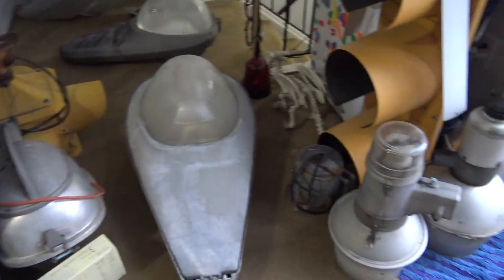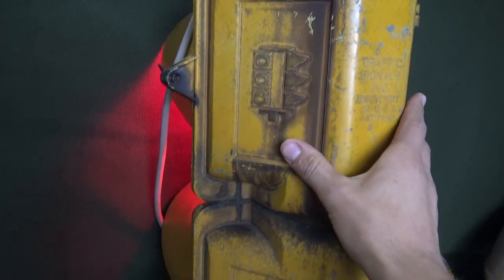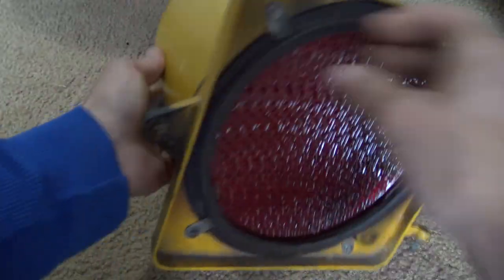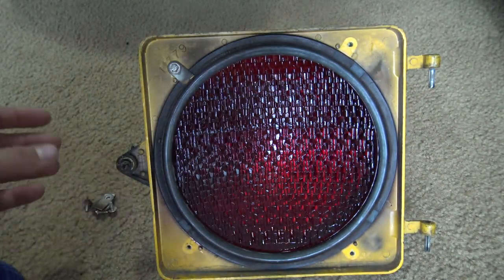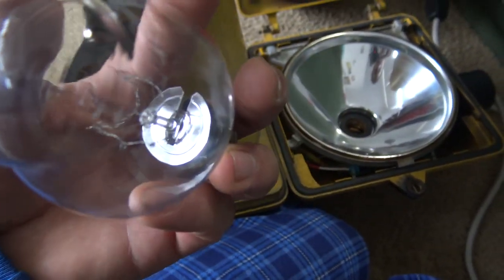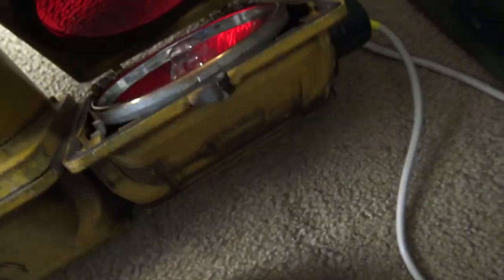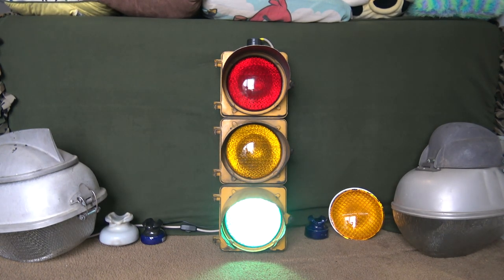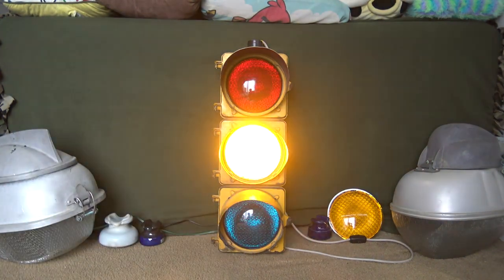Traffic Signals Inc. 8'' Traffic Signal Overview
In this video I talk about my Traffic Signals Inc. 8 inch traffic signal. This traffic signal has a low profile build and appeal but is low budget and easy to work on.

Siganl Controller